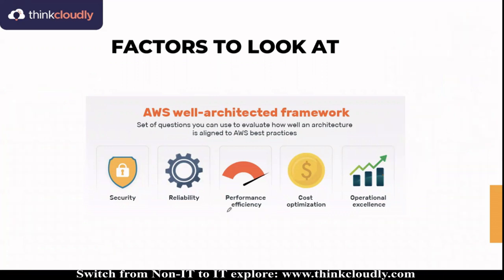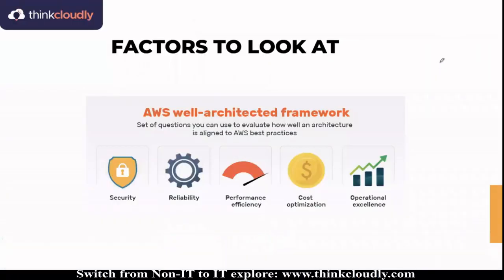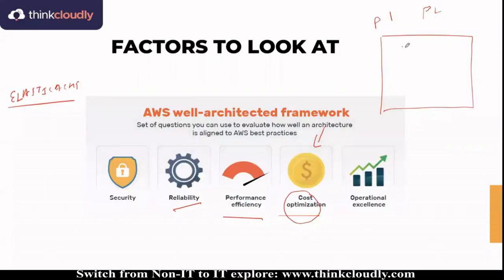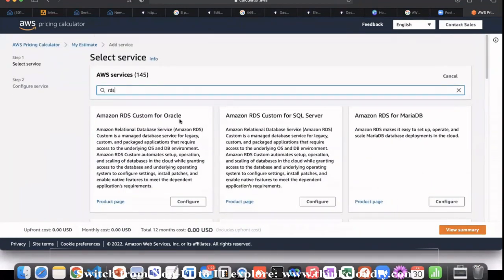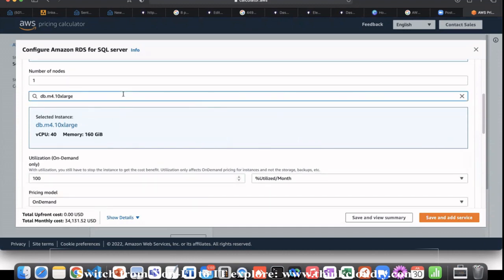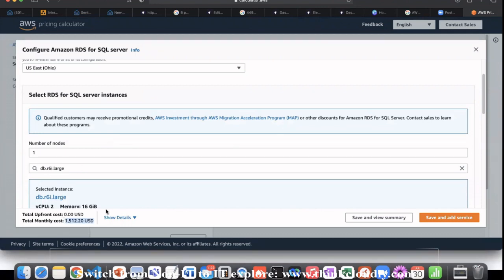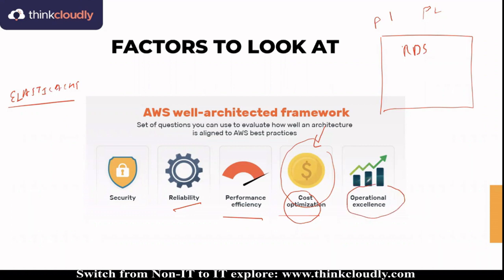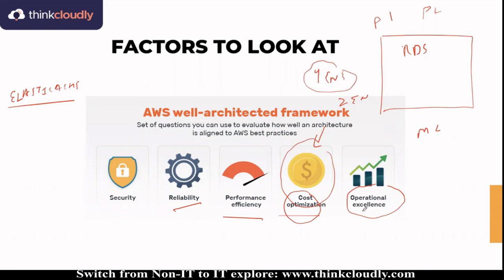AWS Solution Optimization | Part- 02 | IT Tips | Non IT to IT | Thinkcloudly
Welcome back to Part -02 of the video series. In this video, we dive into the key pillars of AWS solution optimization: performance efficiency, cost optimization, and operational excellence. We'll explore what each of these pillars means and how they can help you design and run efficient, cost-effective, and reliable applications on AWS.

First, we'll look at performance efficiency, which is all about ensuring that your applications are performing at their best, delivering the right amount of resources to meet your workload demands. We'll cover best practices for selecting the right instance types, scaling your resources dynamically, and using advanced services like AWS Lambda and Amazon CloudFront to optimize your application's performance.

Next, we'll explore cost optimization, which is about finding ways to reduce your AWS spending without compromising on performance or availability. We'll talk about strategies for choosing the right pricing models, monitoring your usage and costs, and using tools like AWS Trusted Advisor and AWS Cost Explorer to optimize your spending.

Finally, we'll delve into operational excellence, which is about making sure your applications are easy to operate, secure, and resilient. We'll discuss best practices for automating your deployments, monitoring your application health, and implementing security and compliance controls that align with industry standards and regulations.

Whether you're new to AWS or looking to optimize your existing workloads, this video will provide you with practical insights and guidance to help you make the most of AWS solution optimization. Watch now and start building high-performing, cost-effective, and reliable applications on AWS.

𝐋𝐢𝐯𝐞 𝐏𝐫𝐨𝐣𝐞𝐜𝐭𝐬

𝐎𝐭𝐡𝐞𝐫 𝐬𝐞𝐫𝐯𝐢𝐜𝐞𝐬